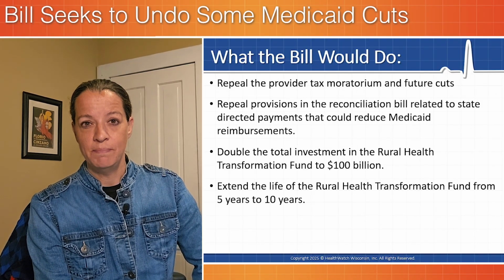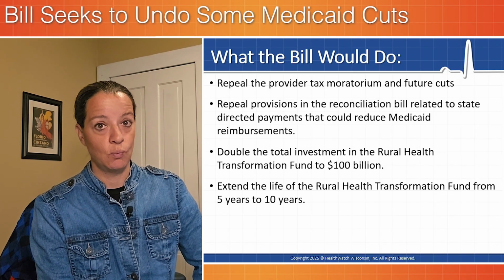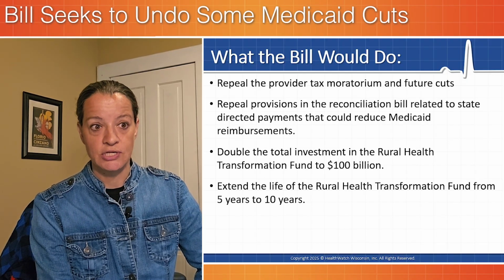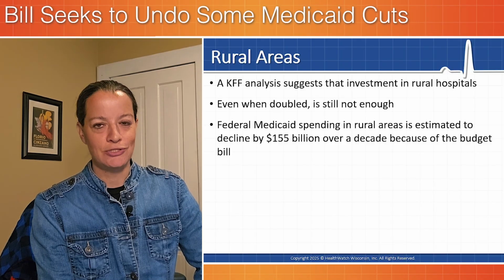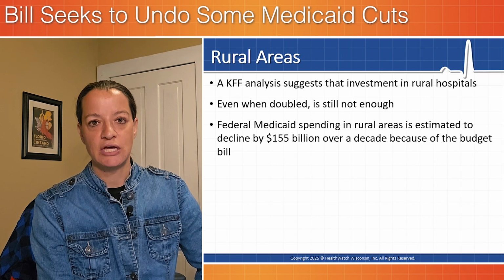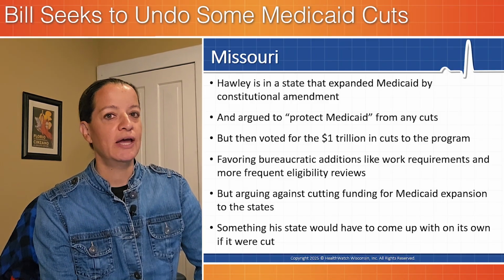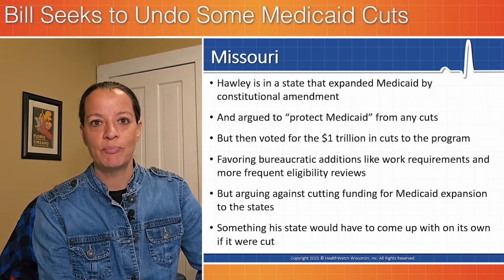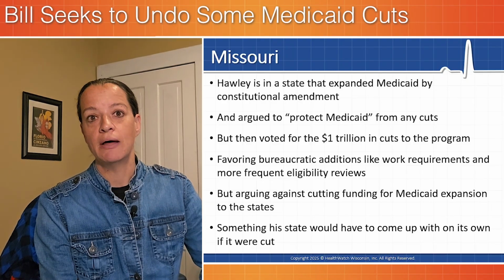New Bill Seeks to Undo Some Medicaid Cuts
On July 15, US Senator Josh Hawley (R-MO) introduced new legislation to undo some of the Medicaid cuts he voted for in the federal budget package, namely, the provision that cuts Medicaid hospital funding. It was just July 4 that President Trump signed the federal budget into law making dramatic cuts to Medicaid, ACA, food benefits, and other social programs. The "Protect Medicaid and Rural Hospitals Act" seeks to undo *some* of those cuts, but not all. We explain.
0:00 New Legislation
0:32 What the Bill Would Do
0:56 Not Enough
1:12 Missouri
1:46 Sources

About HealthWatch Wisconsin:
HealthWatch Wisconsin is a nonprofit subsidiary of ABC for Health, Inc. working to promote improved access to health care coverage and services. HealthWatch Wisconsin actively shares materials, education, and trainings with health care professionals and consumers.

On our YouTube channel, you will find content about health insurance and coverage programs like Medicaid, social security programs, and private health insurance. We stay on top of current events, policy, and rule changes. We also cover topics that intersect with health coverage for vulnerable populations, such as food, energy, and housing assistance programs. You will also find content on programs specific to Wisconsin such as: BadgerCare Plus eligibility, enrollment, and program rules and disability program rules and features for adults as well as children with special health care needs (CYSHCN). Finally, we share some tips and advocacy strategies.